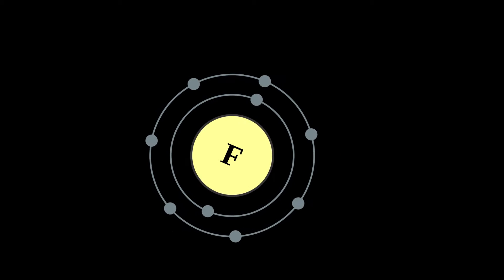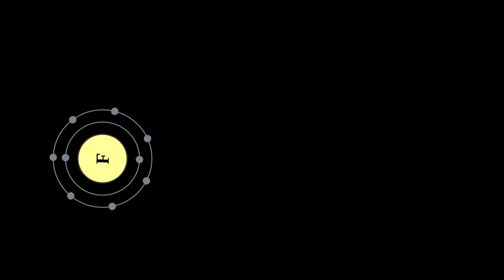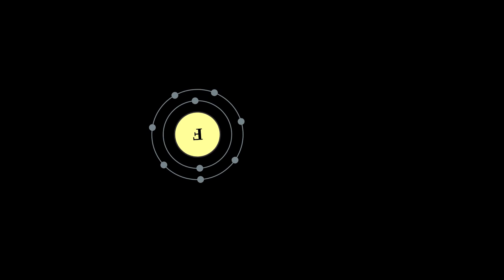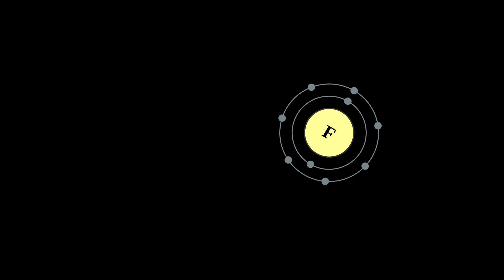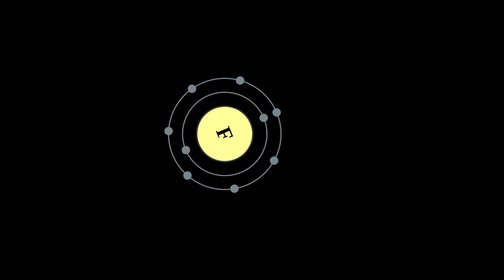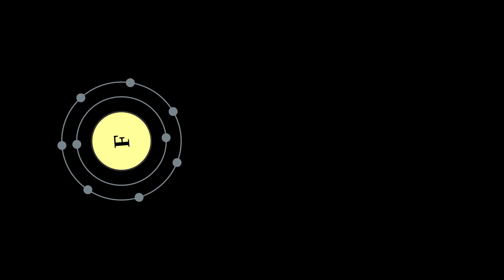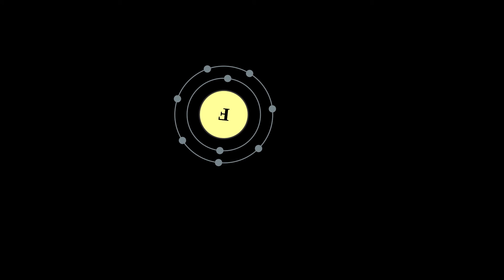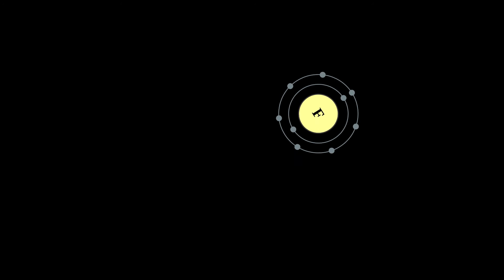FLUORINE - Everything You Need To Know About It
Fluorine - Everything You Need To Know

Fluorine is a chemical element with symbol F and atomic number 9. It is the lightest halogen and exists as a highly toxic pale yellow diatomic gas at standard conditions. As the most electronegative element, it is extremely reactive: almost all other elements, including some noble gases, form compounds with fluorine.

Among the elements, fluorine ranks 24th in universal abundance and 13th in terrestrial abundance. Fluorite, the primary mineral source of fluorine, was first described in 1529; as it was added to metal ores to lower their melting points for smelting, the Latin verb fluo meaning "flow" became associated with it. Proposed as an element in 1810, fluorine proved difficult and dangerous to separate from its compounds, and several early experimenters died or sustained injuries from their attempts. Only in 1886 did French chemist Henri Moissan isolate elemental fluorine using low-temperature electrolysis, a process still employed for modern production. Industrial production of fluorine gas for uranium enrichment, its largest application, began during the Manhattan Project in World War II.

Owing to the expense of refining pure fluorine, most commercial applications use fluorine compounds, with about half of mined fluorite used in steelmaking. The rest of the fluorite is converted into corrosive hydrogen fluoride en route to various organic fluorides, or into cryolite which plays a key role in aluminium refining. Organic fluorides have very high chemical and thermal stability; their major uses are as refrigerants, electrical insulation and cookware, the last as P T F E (Teflon). Pharmaceuticals such as atorvastatin and fluoxetine also contain fluorine, and the fluoride ion inhibits dental cavities, and so finds use in toothpaste and water fluoridation. Global fluorochemical sales amount to more than US$15 billion a year.

Fluorocarbon gases are generally greenhouse gases with global-warming potentials 100 to 20,000 times that of carbon dioxide. Organofluorine compounds persist in the environment due to the strength of the carbon–fluorine bond. Fluorine has no known metabolic role in mammals; a few plants synthesize organofluorine poisons that deter herbivores.